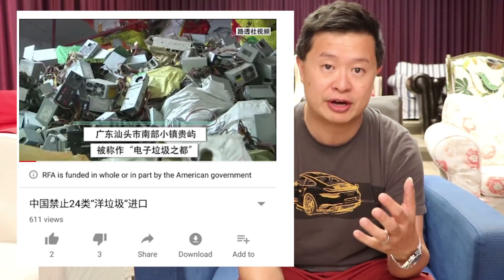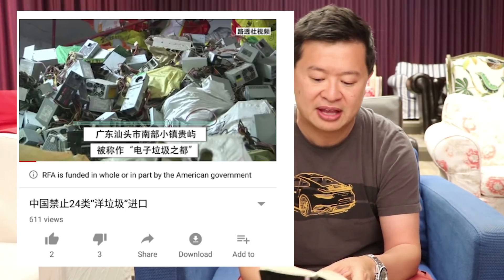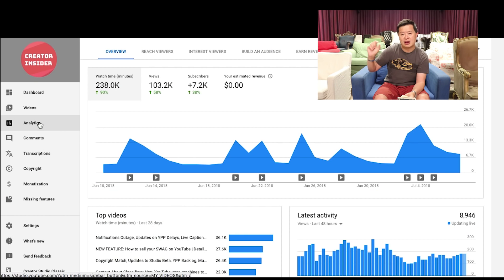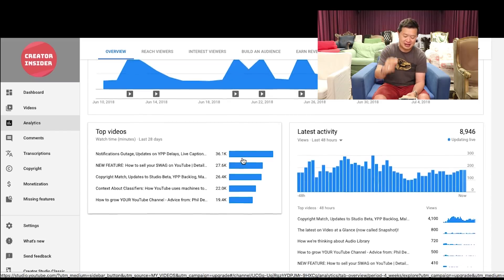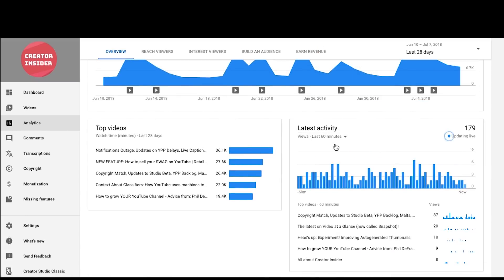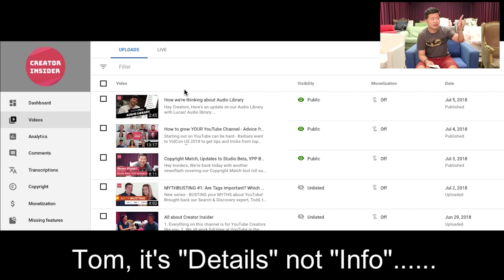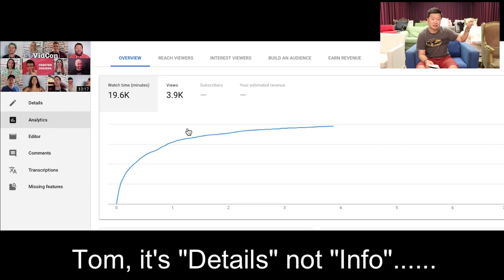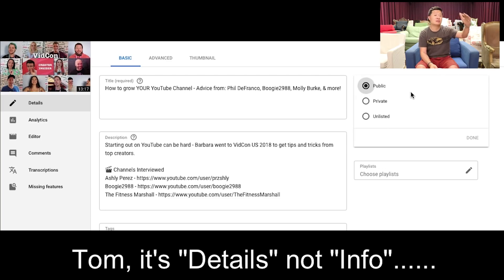New beta, Studio updates, deprecations and more! Newsflash 7/10/18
(0:12) Custom sub message beta

(0:39) YT News initiative

(1:05) Deprecating enhancement feature in Classic studio

(2:44) Latest Activity Card (Real Time Reports)

(3:20) Groups and comparisons in YT Analytics

(3:26) Editing meta data in Studio Beta

(5:33) Jerry Riner shout out (A Few Good Men)

(5:52) Creator Fundamentals shout out

(6:22) Shawn Lindsay shout out

(7:06) Movie quote - leave your answer in the comments below!

👕👚SWAG 🎽☕

100% of the proceeds automatically support Red Cross

Thanks!